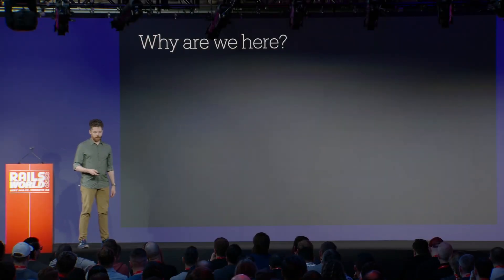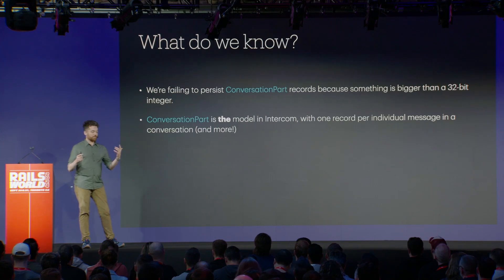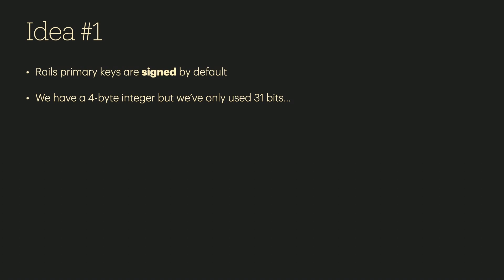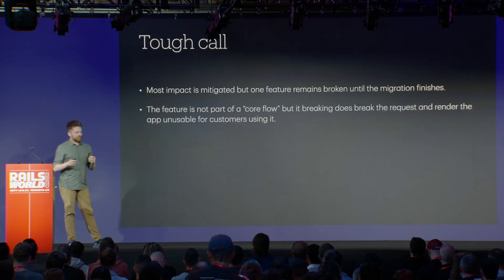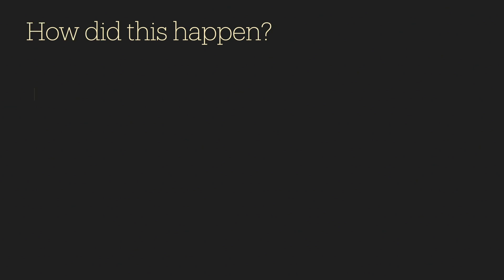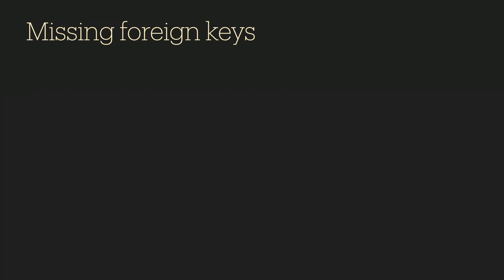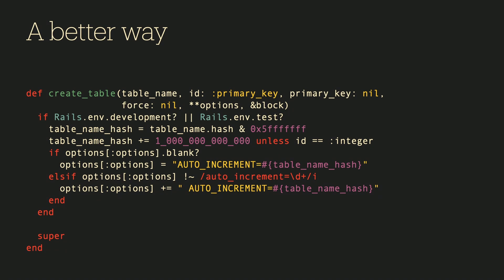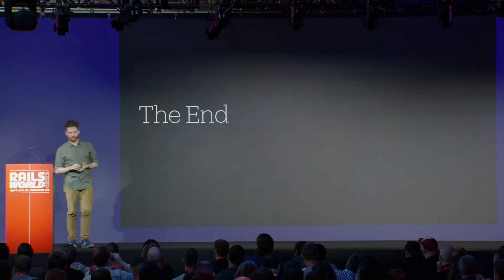Miles McGuire - Making the best of a bad situation - Rails World 2024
Incidents are an opportunity to level up, and on 22 Feb 2024 Intercom had one of its most painful outages in recent memory. The root cause? A 32-bit foreign key referencing a 64-bit primary key. Miles McGuire shared what happened, why it happened, and what they are doing to ensure it won't happen again (including some changes you can make to your own Rails apps to help make sure you don’t make the same mistakes.)

Thank you Shopify for sponsoring the editing and post-production of these videos. Check out insights from the Engineering team